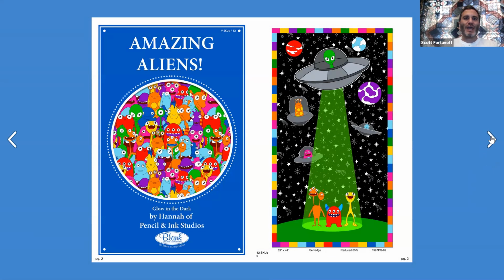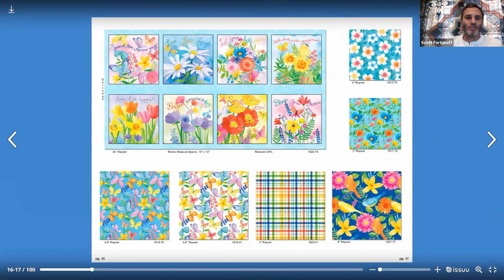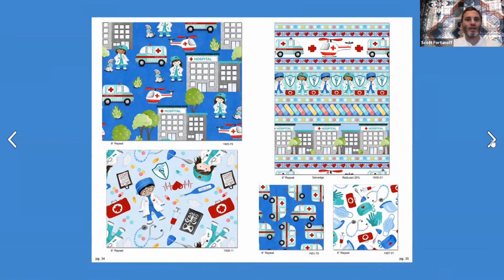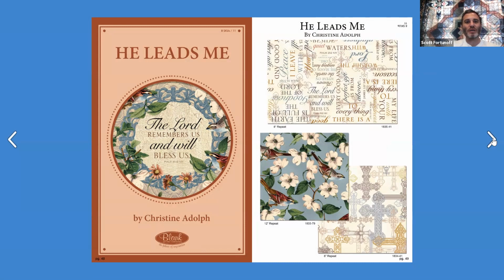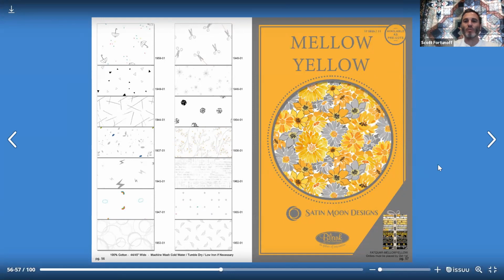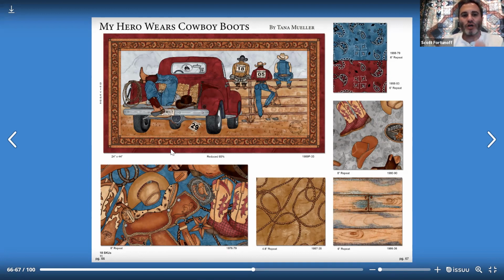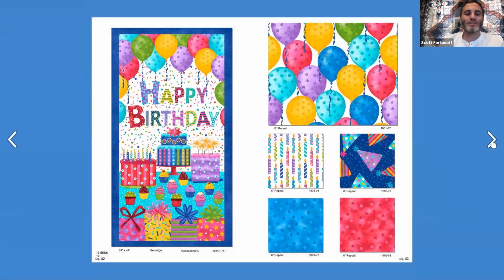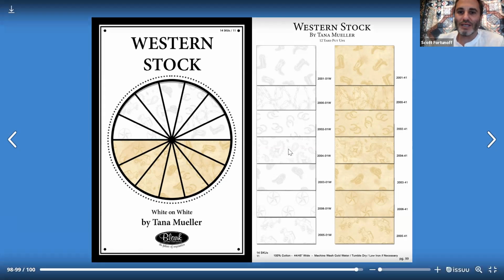April 2021 Release from The Blank Quilting Corporation